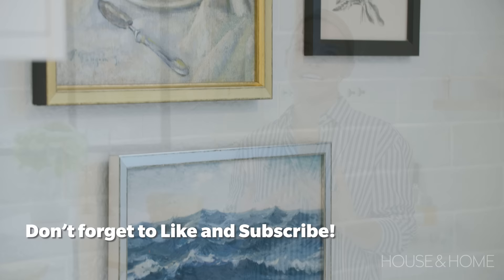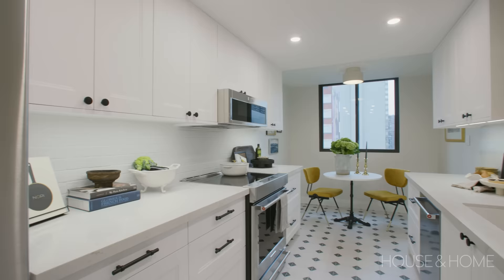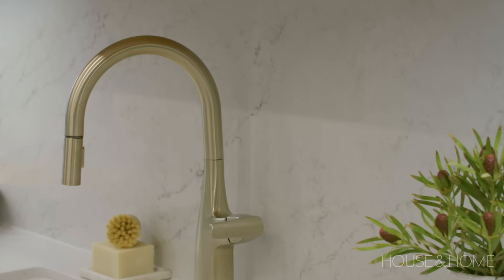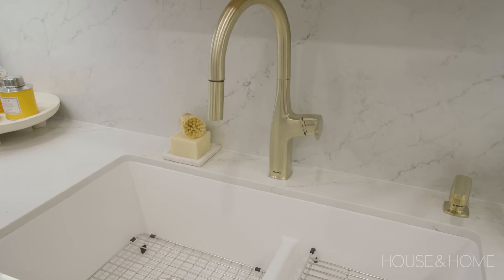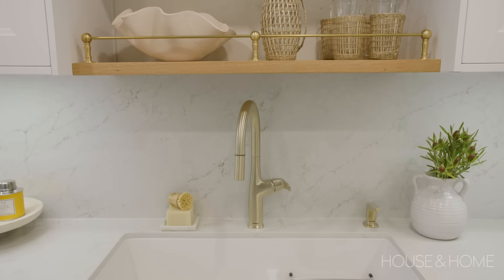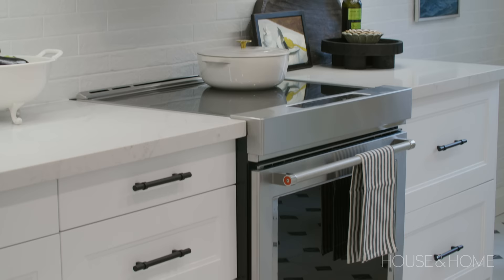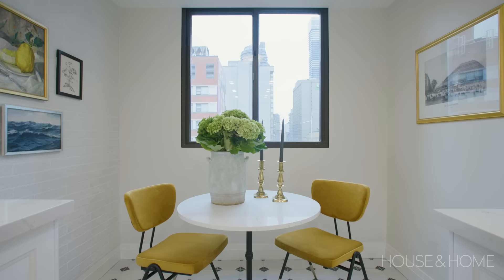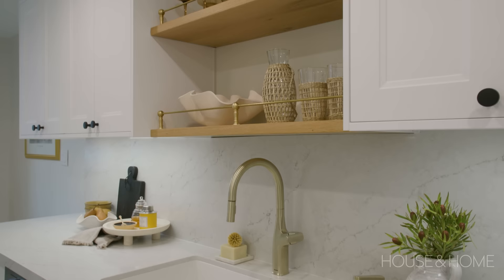A Condo Kitchen Gets A Classic French-Inspired Makeover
Designer Jenna Cadieux transforms a dated galley kitchen into a bright, white space loaded with personality. Black metal hardware and white oak open shelving complete with a brass rail pair beautifully with the satin gold finish of the faucet.